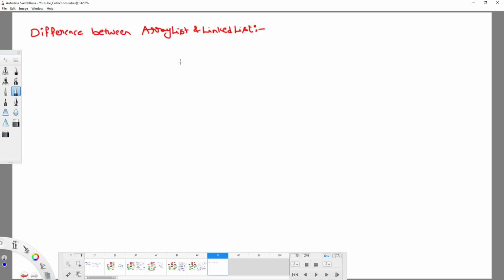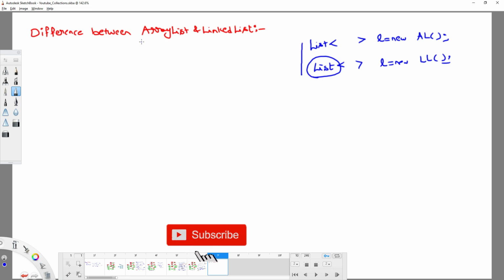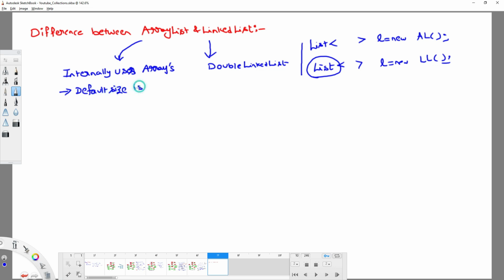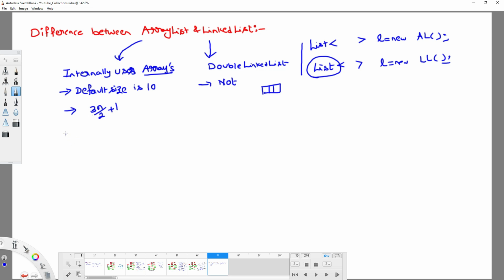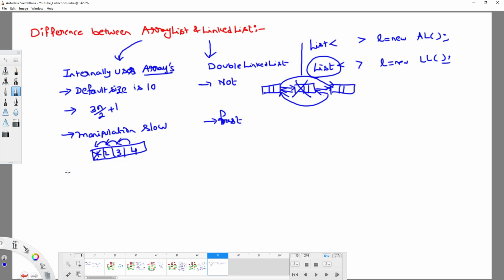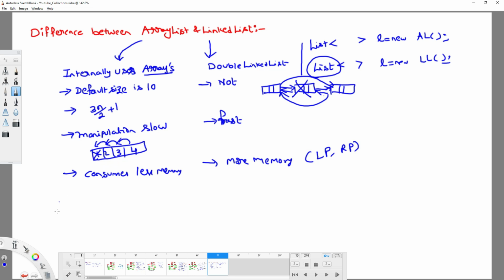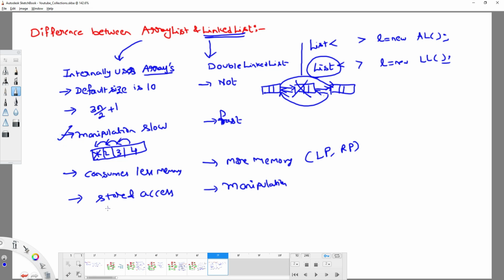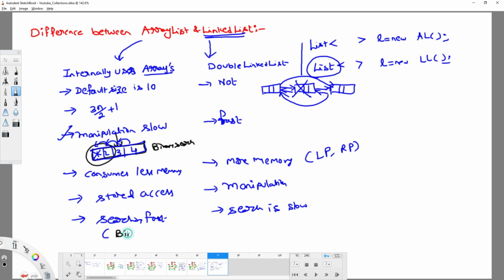73 | Collections | Difference between ArrayList and LinkedList | Examples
Welcome to our Java tutorial series! In this video, we explore the differences between ArrayList and LinkedList in the Java Collections framework, highlighting their unique characteristics and providing practical examples.

In this video, you will learn:

What ArrayList and LinkedList are and their roles in Java Collections.
Key differences between ArrayList and LinkedList.
Performance considerations and use cases for each.
Practical coding examples to demonstrate when and how to use ArrayList and LinkedList.

Topics Covered:
1. Introduction to ArrayList and LinkedList
2. Structural Differences between ArrayList and LinkedList
3. Performance Comparison: Insertion, Deletion, and Access
4. Use Cases: When to Use ArrayList vs LinkedList
5. Practical Examples Demonstrating Key Differences
6. Best Practices for Using ArrayList and LinkedList

Enhance your Java programming skills and understand the differences between ArrayList and LinkedList with us!